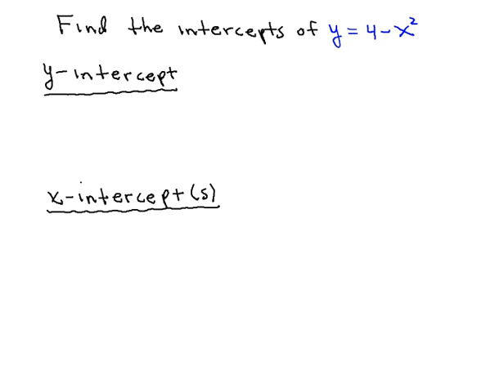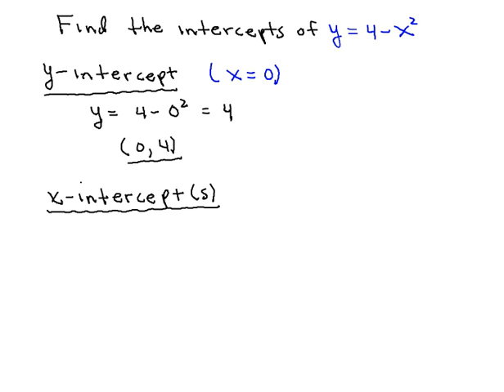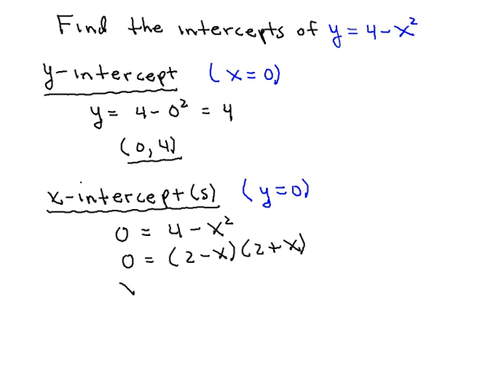MAT 1460 15 3 1